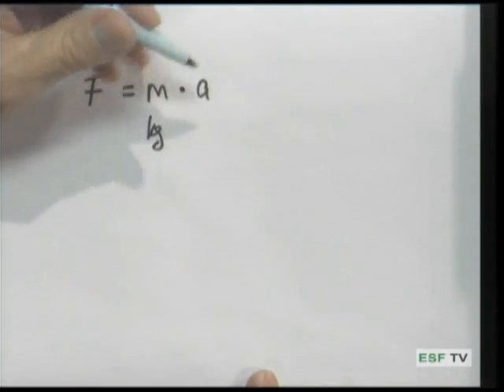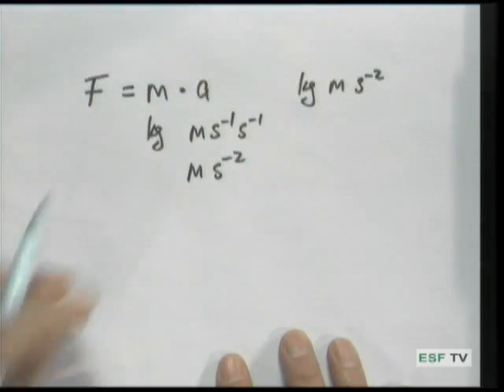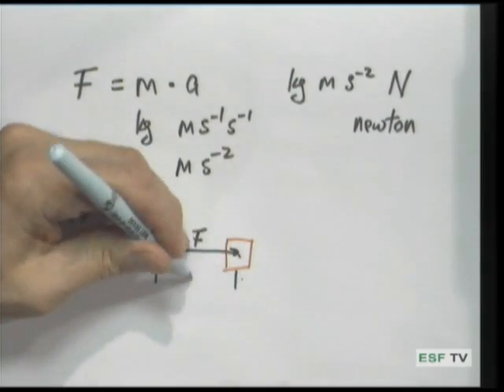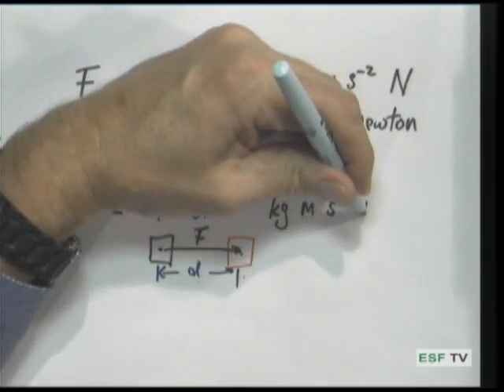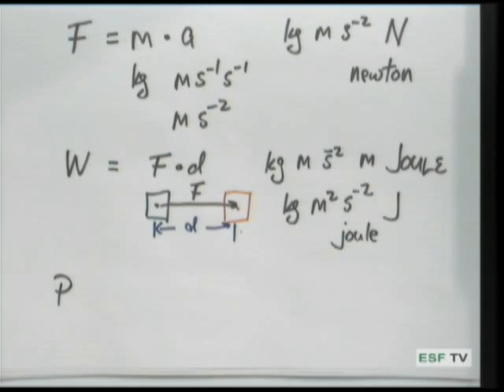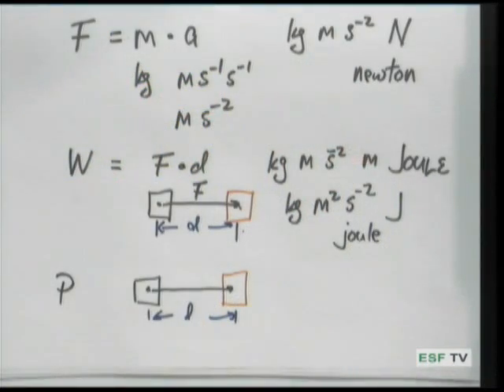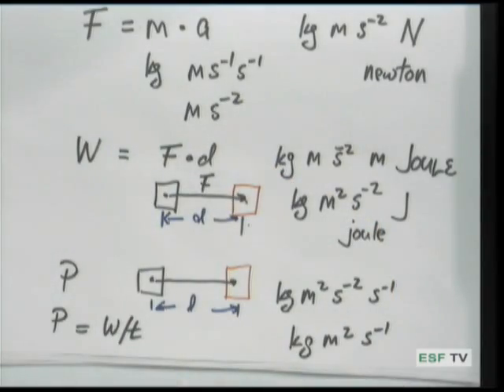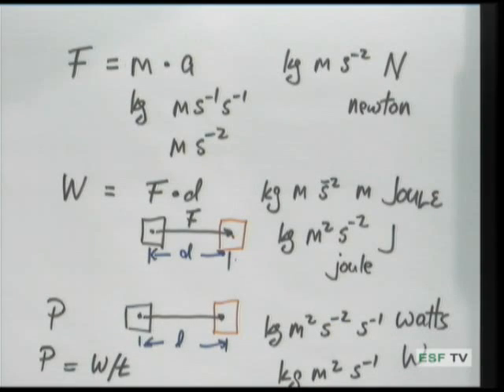Physics of Life / Force, Work and Power